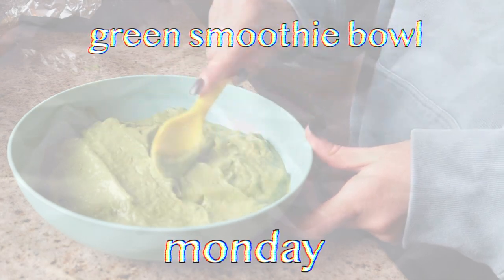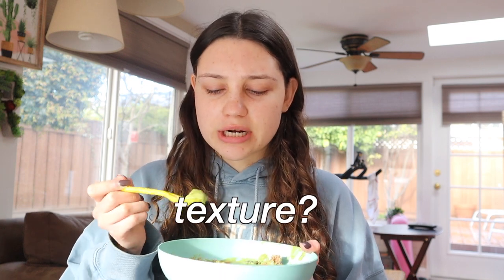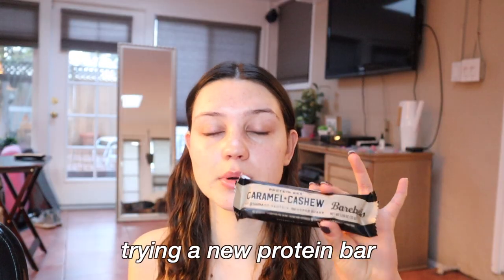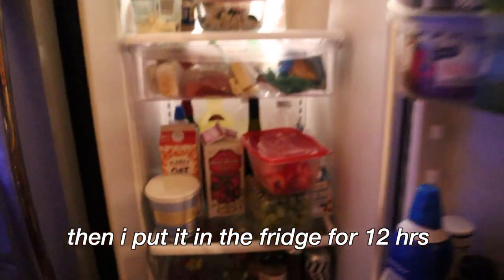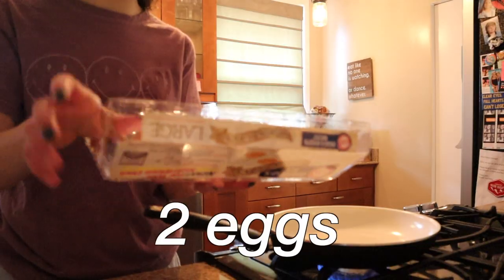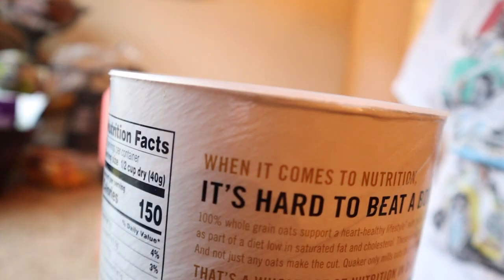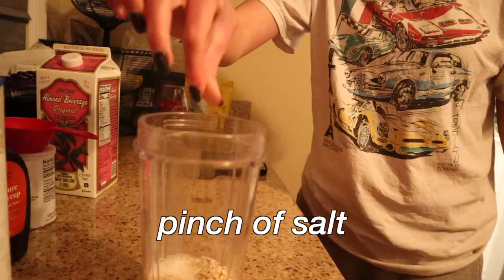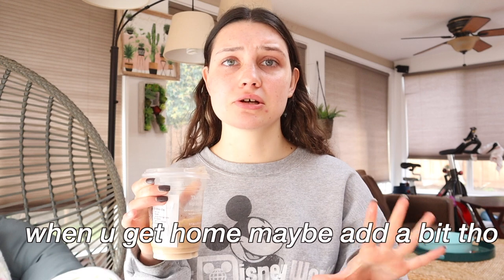healthy breakfast inspiration/ quick and delicious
In this video, I show you guys healthy breakfasts that I eat as a junior in high school! I give you guys all the recipes and share a Starbucks drink hack as well as my fav iced and hot coffee recipes!

as always, lmk any video suggestions below!

💖- comment this emoji if u see this!!

remember that you are worthy!

weekly challenge: stretch for 10 minutes (you will feel sm better after)